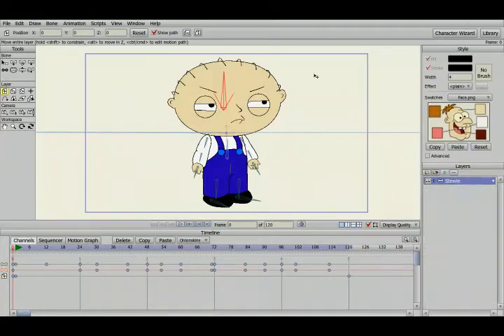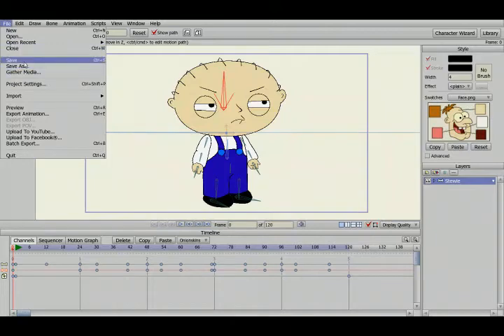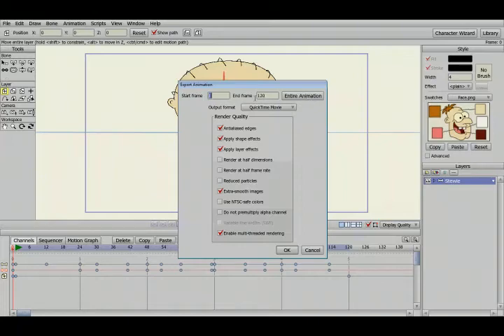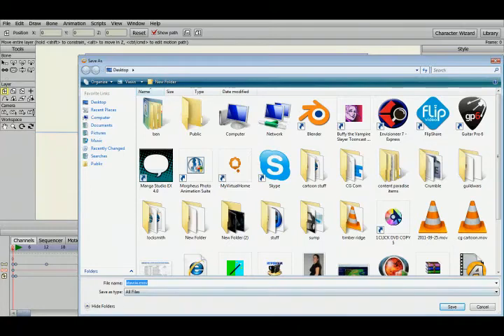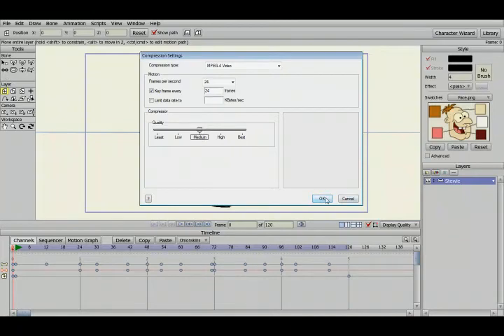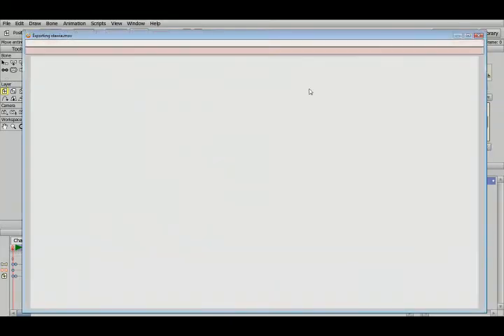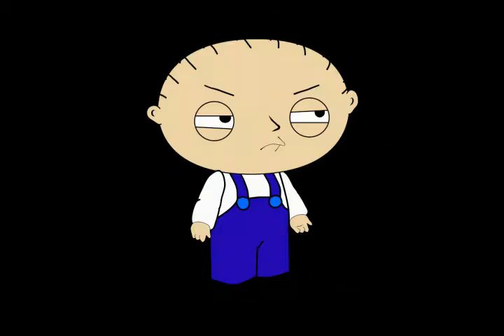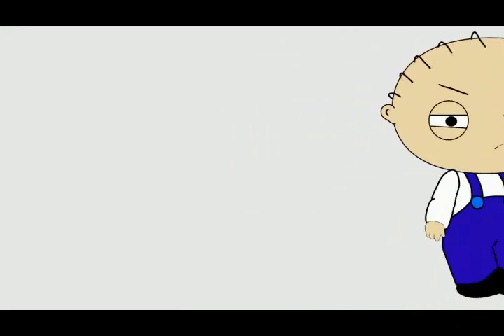Anime Studio Stewie character tutorial 9 of 9 exporting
How to create a cartoon character of stewie with anime studio pro 8
exporting your animation